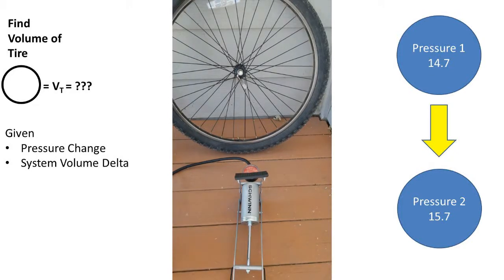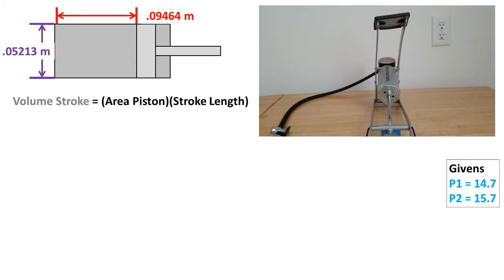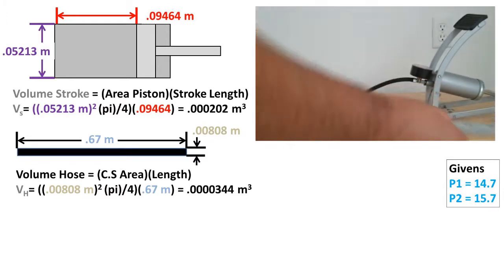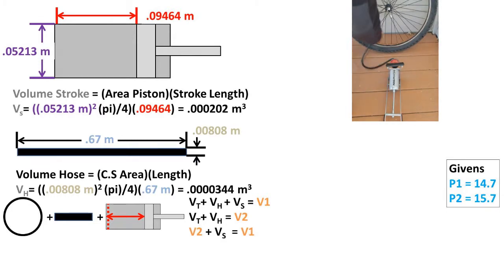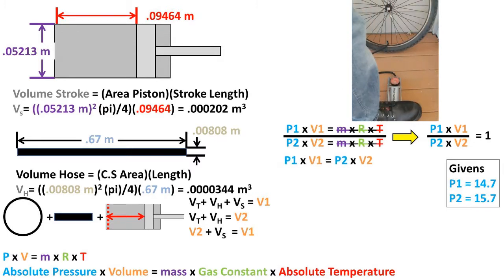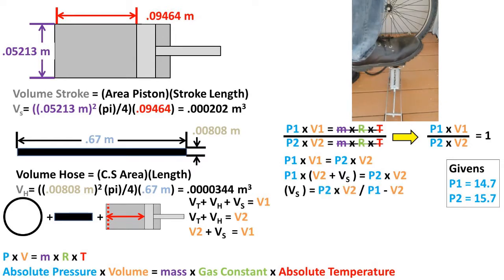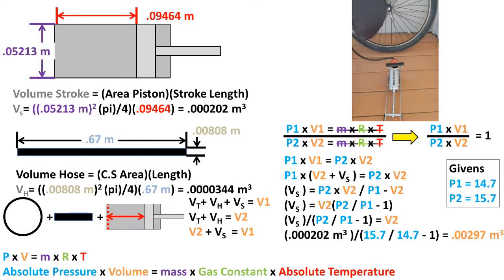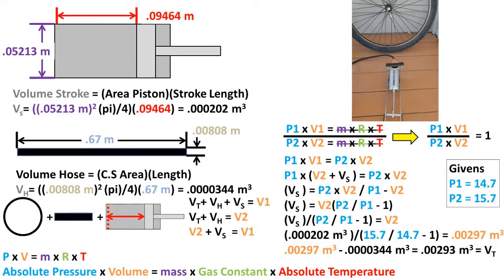Ideal Gas Law Problem - Given Change in Pressure and Volume Delta - Find Tire Volume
In this problem we have a bicycle pump pumping up a tire. It is stroked once and the pressure reading goes from 14.7 psi absolute to 15.7 psi absolute. We want to find the volume of the bicycle tire when only given the pressures and the change in volume.
We are given the stroke length of .09464 meters and a diameter of the piston of .05213. (note I will be subtracting 2 mm from the diameter measurement to account for material) Which we can plug into the volume of a cylinder formula which is area of piston times stroke length to get the volume of the stroke.
Plugging in our numbers we get a stroke volume of .000202 meters cubed.
Now we must find the volume of the hose attached to the pump. We are given a length of .67 meters and a diameter of .00808.
Plugging our numbers into the volume of a cylinder formula we get a volume of .000034 meters cubed
Now we must find the volume for intial state or volume 1 in our example. We can take the volume of the tire plus the volume of the hose plus the volume of the stroke length to get volume 1
Next to get the final state or volume 2 we can take volume of the tire plus the volume of the hose to get volume 2.
Notice that the only difference between volume 1 and volume 2 is the volume of the stroke. So if we add volume of stroke to volume 2 we get volume 1. This will be useful later on.
Now we must use the ideal gas law which is p v equals m r t. or in other words absolute pressure times volume equals mass times the gas constant times absolute temperature.
A handy trick we can use is taking the ideal gas law for the initial state and dividing it by the ideal gas law for the final state.
Doing so we notice that the mass gas constant and temperature all remain the same so it can be reduce to a 1. So we are left with pressure 1 time volume 1 over pressure 2 time volume 2.
We can multiply both sides by pressure 2 and volume 2. We are left with p1 time v1 equals p2 time v2
Now we want to get the formula down to one unsolved variable. So to do so we can plug in what we found v1 to be equal to which is v2 plus volume stroke into the equation.
Now we want to get v2 to one side of the equation so we can first divide both sides by p1 then subtract v2 from both sides.
No we can factor out the volume 2
And divide both sides by what we factored out. We are left with volume stroke divided by parthesist p2 over p1 – 1 parthesis being equal to volume 2.
Plugging in the volume of the stroke and the pressure 2 and pressure 1 we get a volume of .00297m3
A quick note i used both meteric and imperial in the same equation notice that the units get canceled out for pressure. So you can pretend they are Pascals instead of psi.

To check your work you can plug in p1 v1 and p2 and v2 in the the p1 time v1 equals p2 times v2 equation. Both sides should give you the same value.
Now to get the volume of the tire we must subtract out the hose volume. Doing so we are left with a volume of the tire of .00293 meters cubed.